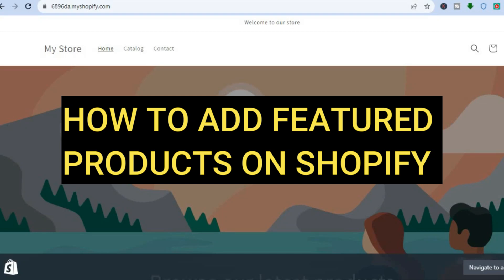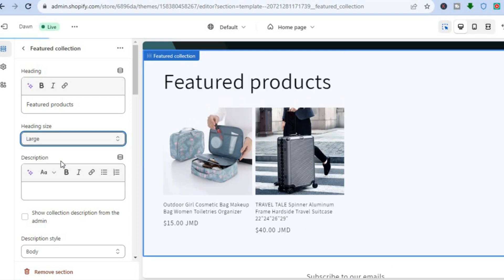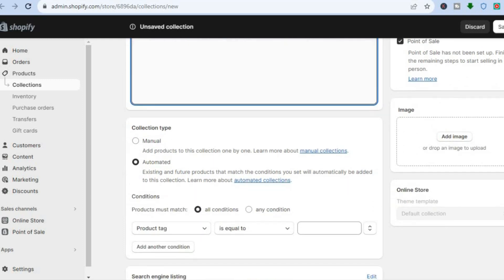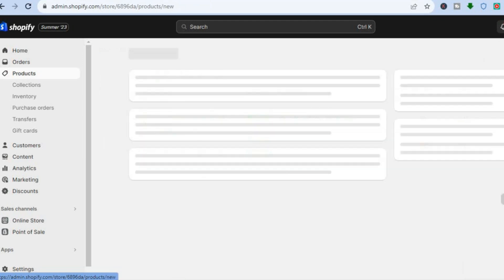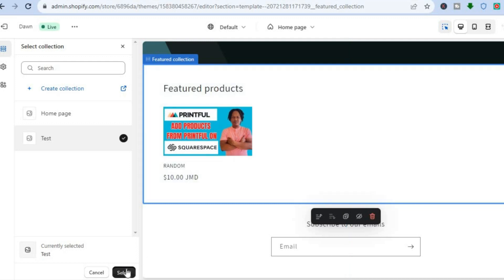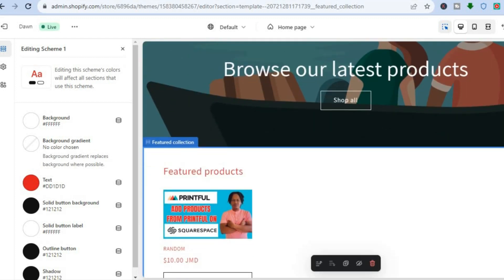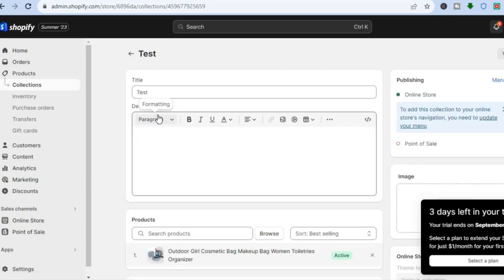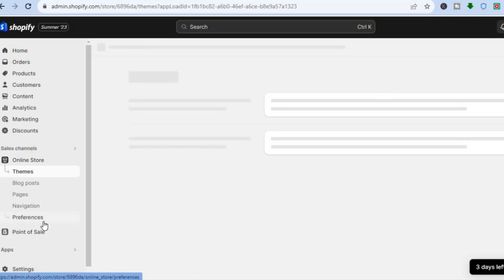HOW TO ADD FEATURED PRODUCTS ON SHOPIFY 2025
HOW TO ADD FEATURED PRODUCTS ON SHOPIFY